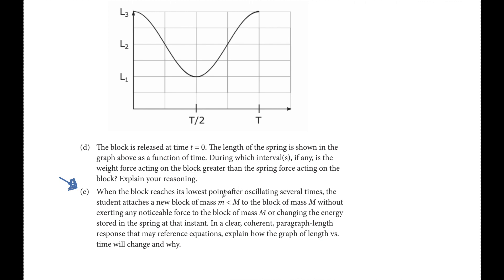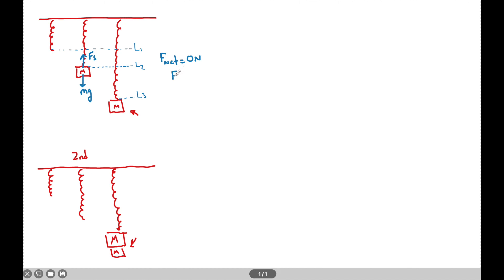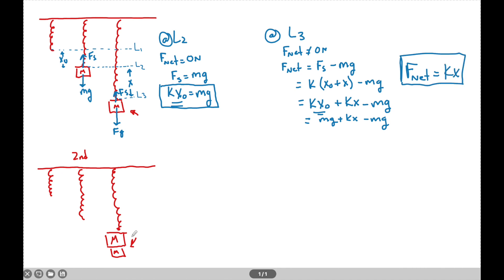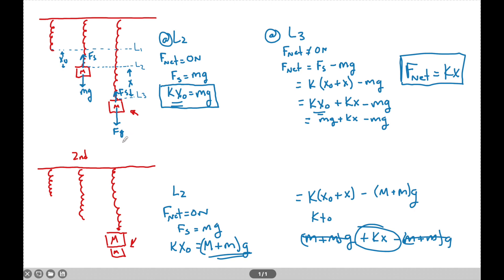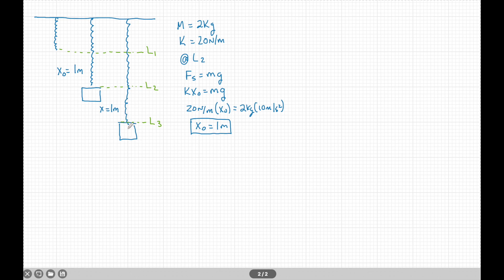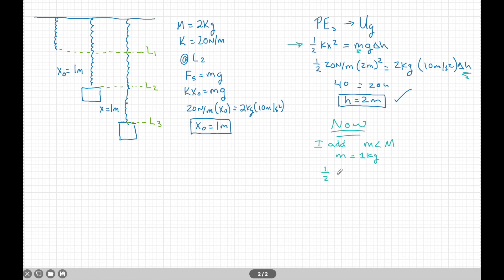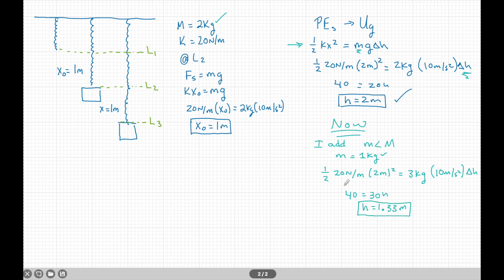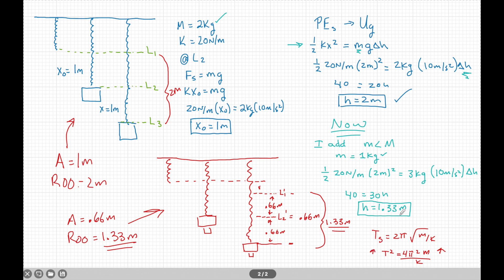AP Physics 1 - 2020 Exam Sample Question 2 Part E Solution.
This is a deep dive into just part e

When the block reaches its lowest point after oscillating several times, the student attaches a new block of mass m less than M to the block of mass M without exerting any noticeable force to the block of mass M or changing the energy stored in the spring at that instant. In a clear, coherent, paragraph-length response that may reference equations, explain how the graph of length vs. time will change and why.